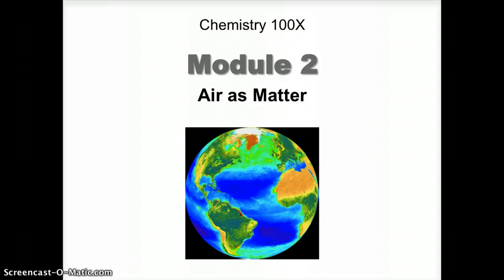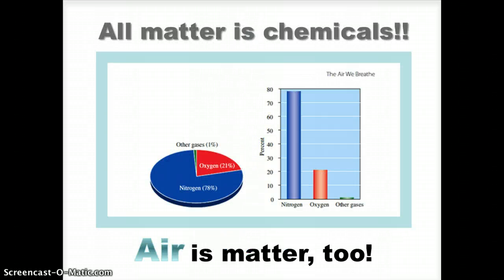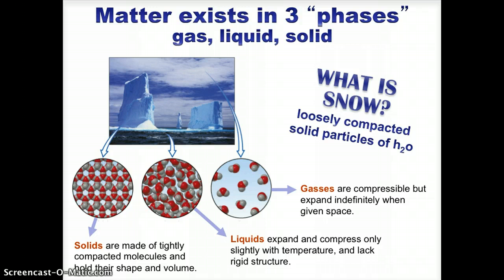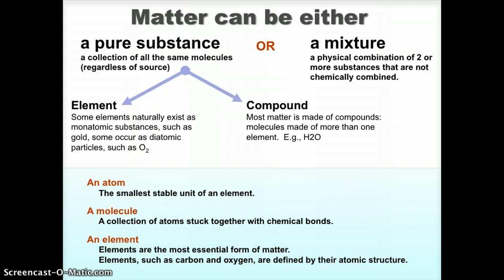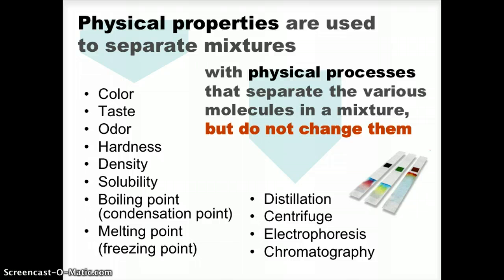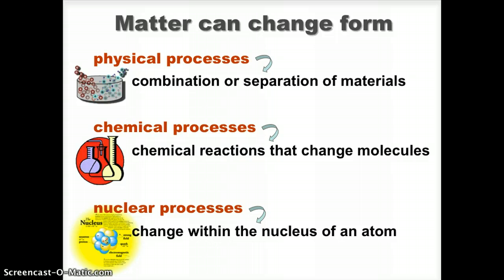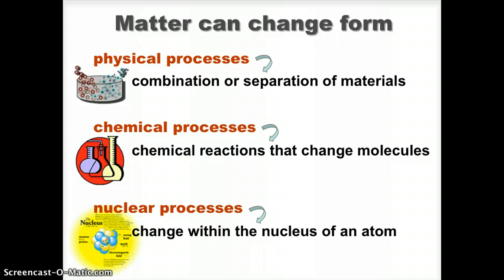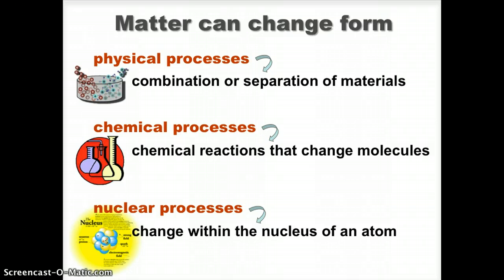Module 2 - Air as Matter part I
Air as Matter part I presentation for Chem 100x at the University of Alaska Fairbanks.